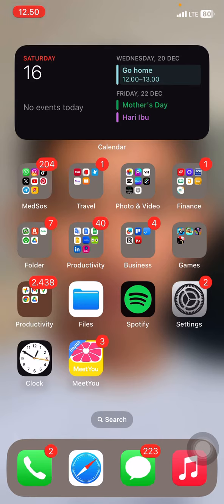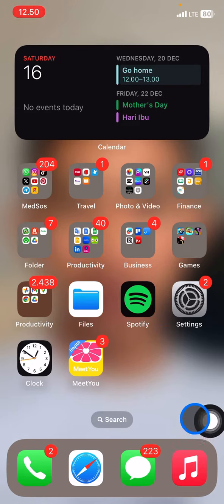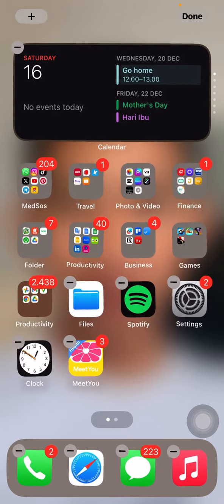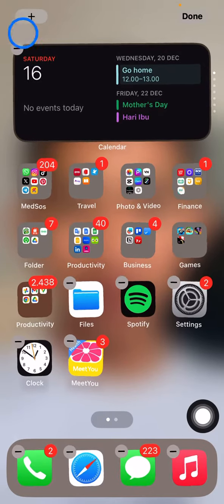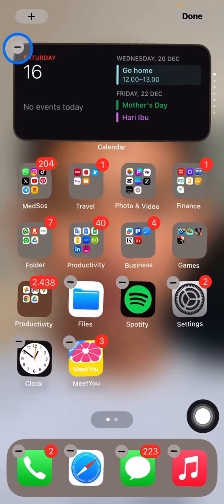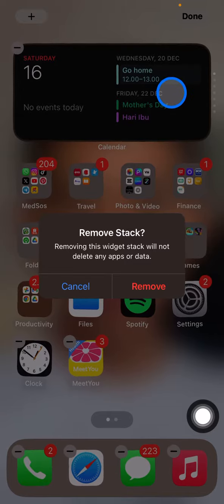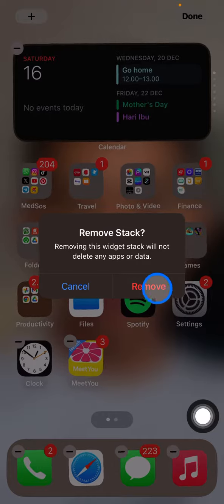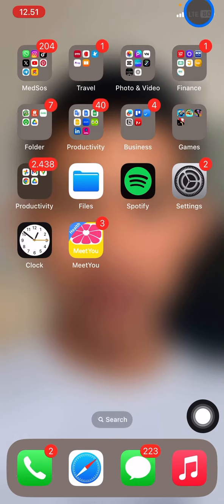How to Remove Widget on Your Homescreen? Iphone Tips and Tricks for Organizing Homescreen!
iPhone tutorial! If you feel your homescreen now is too full, you can solve it by removing the widget that you have. Widget sometimes has a big siza, so it will take some spaces on your homescreen